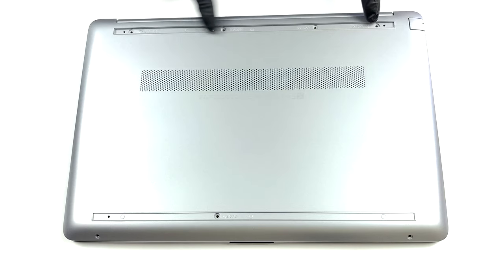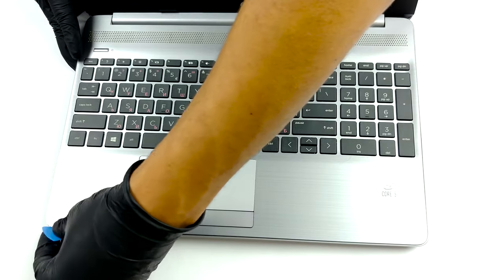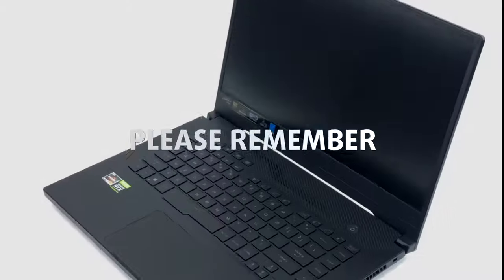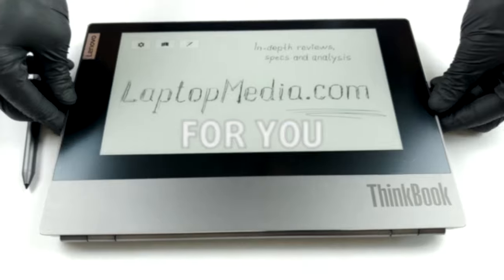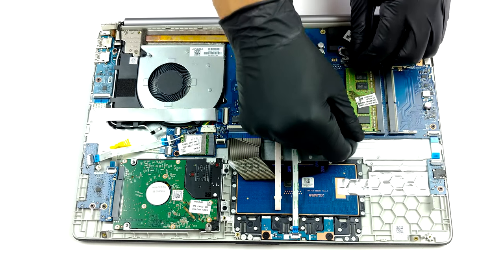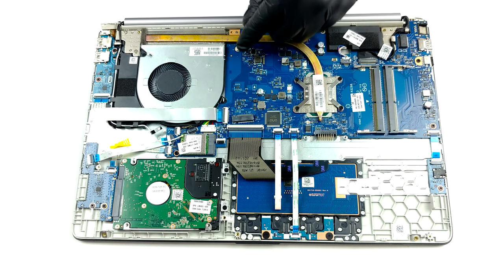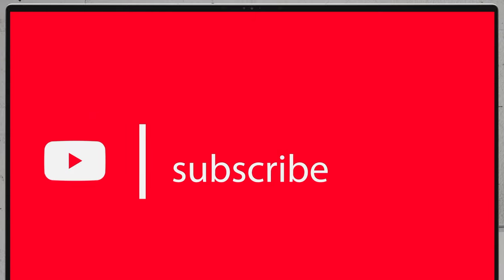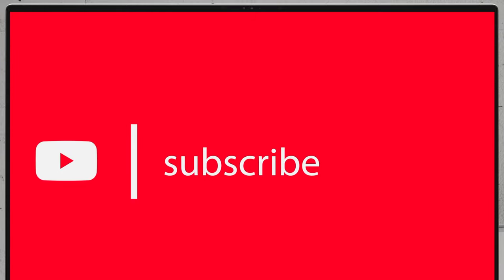🛠️ HP 250 G8 - disassembly and upgrade options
✅  LaptopMedia.com